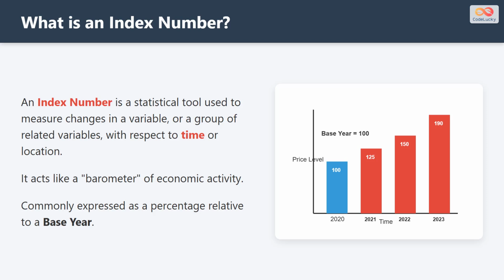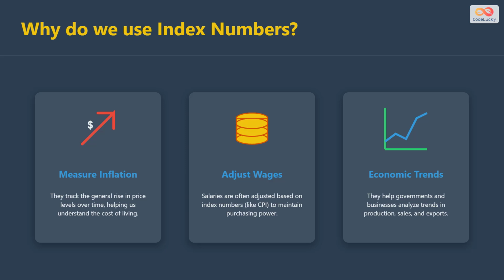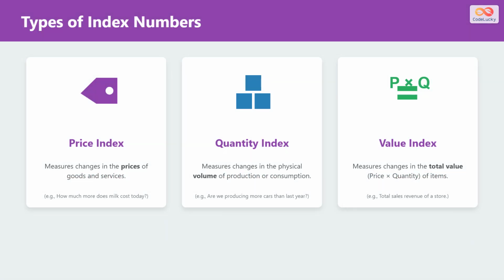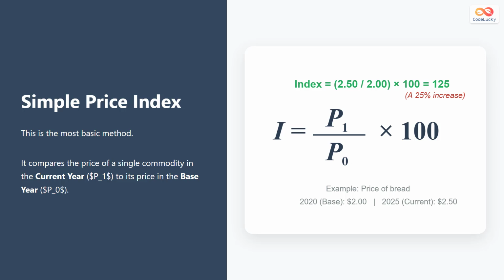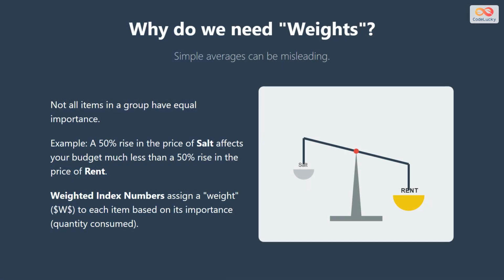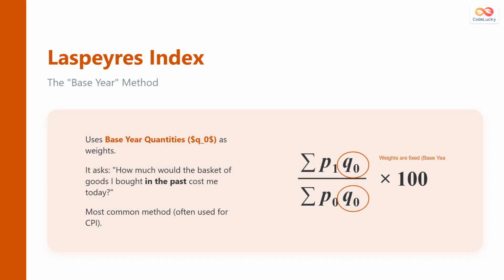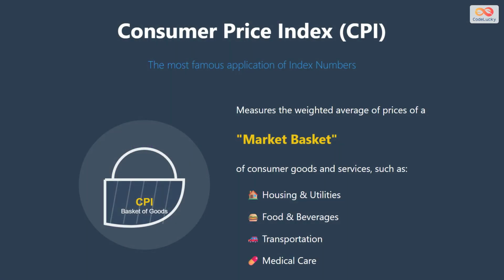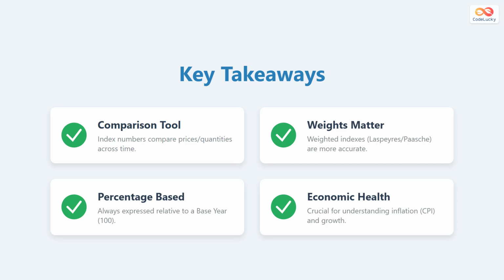Index Numbers Explained: Price & Quantity Indexes (Statistics)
Learn the fundamentals of Index Numbers in Statistics! 📊 In this beginner-friendly video, we break down how economists and statisticians measure changes over time using Price and Quantity Indexes.

We cover everything from the basic definition to the calculation of Simple Price Indexes and the more advanced Weighted Aggregative Methods like Laspeyres and Paasche. 📉 Understanding these concepts is crucial for grasping how Inflation (CPI) and Cost of Living are calculated in the real world.

Whether you are a student preparing for an exam or just curious about how economic data is measured, this visual guide will make the math easy to understand! 💡

Topics covered:
- Definition of Index Numbers
- Uses: Inflation & Wage Adjustment
- Price vs. Quantity vs. Value Index
- Simple Price Index Formula
- The importance of Weights ⚖️
- Laspeyres vs. Paasche Formulas
- The Consumer Price Index (CPI) 🛒

Chapters:
00:00 - Introduction to Index Numbers
00:24 - What is an Index Number?
00:54 - Why Use Index Numbers?
01:24 - Types of Index Numbers
01:53 - Simple Price Index Calculation
02:22 - Weighted Index Numbers
02:49 - Laspeyres Method
03:13 - Paasche Method
03:36 - Consumer Price Index (CPI)
04:03 - Summary
04:30 - Outro